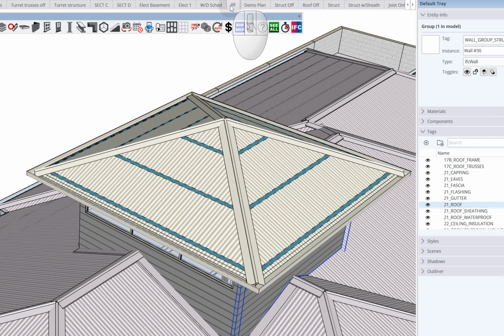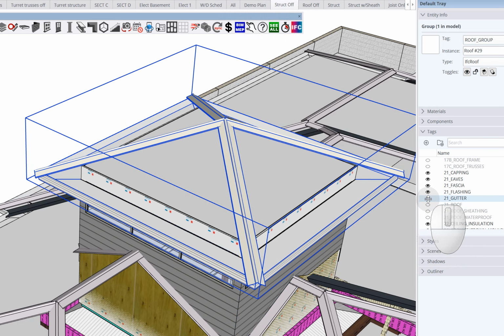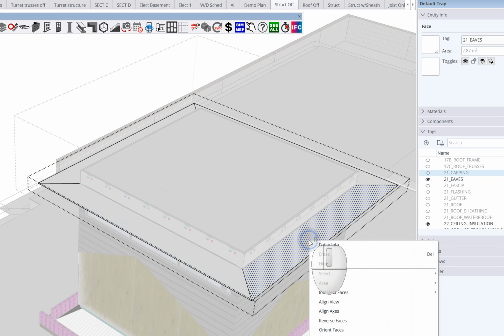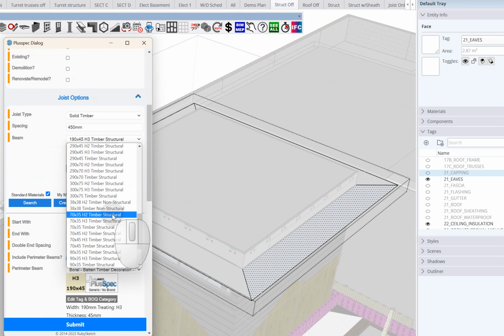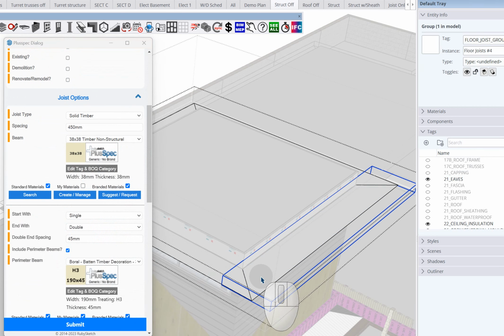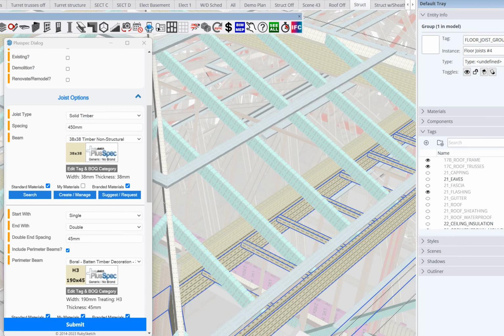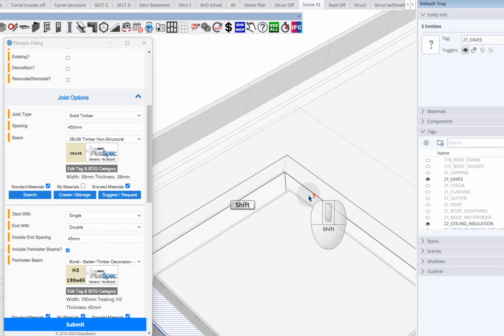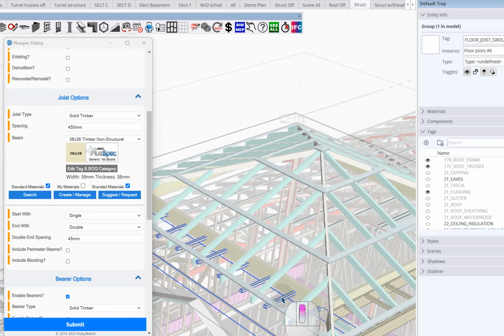Adding eave trimmers inside PlusSpec for Sketchup VDC BIM models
Adding eave trimmers into your Sketchu BIM model with PlusDeisgnBuild

PlusSpec provides a user-friendly approach to creating 3D models for Building Information Modeling (BIM) and Virtual Design and Construction (VDC) inside SketchUp. PlusSpec introduces SketchUp to a broader audience, captivating and inspiring construction professionals with its time-saving parametric features and structured organization capabilities. PlusSpec was designed by designers, engineers, and builders to reduce the likelihood of errors when assigning materials, suppliers, subcontractors and associating costs to every aspect of a project inside Sketchup. PlusSpec has 3 flavors of Sketchup Plugin1. PlusSpec pro: For those who want to automate and organize drawing inside Sketchup2. PlusArchitect: Those who wish to virtually model a project and automate the drafting inside SketchUp's Layout but don't need estimating or project scheduling features3. PlusDesignBuild: Design Specify, Quantify, order, Schedule, Draft & detail inside Sketchup. PlusDesignBuild is the ultimate Plugin for SketchUp.  Say hello on Facebook Thanks for all your support!